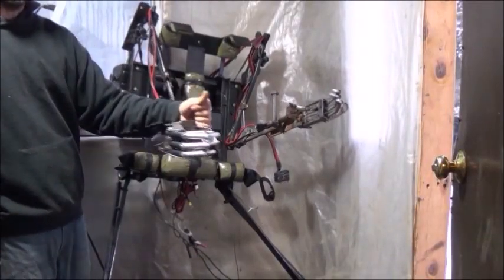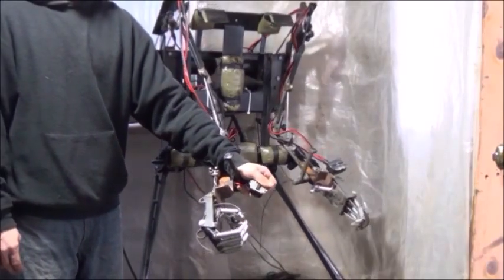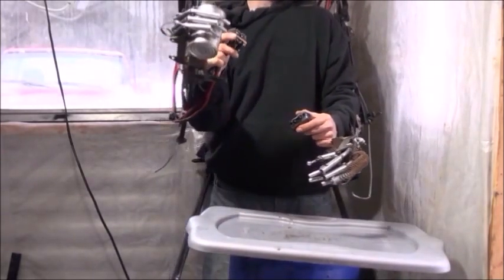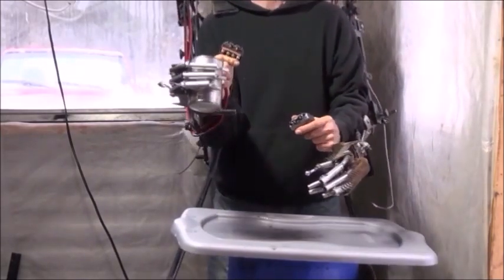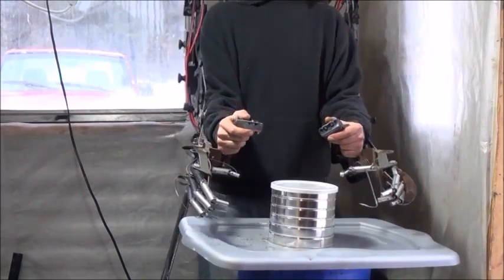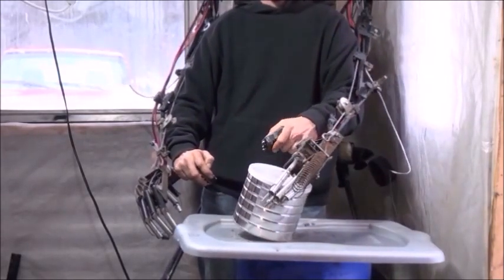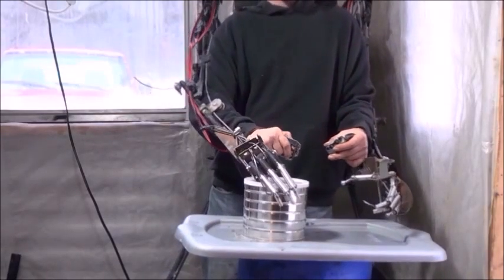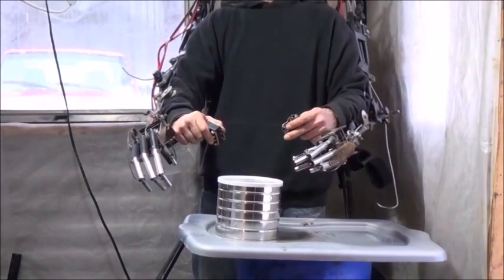Homemade Exoskeleton Suit with Robotic Terminator Hands.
This is the final upper body build video for my powered exoskeleton suit build. This video contains the final testing of the upper body's arms and robotic hands.